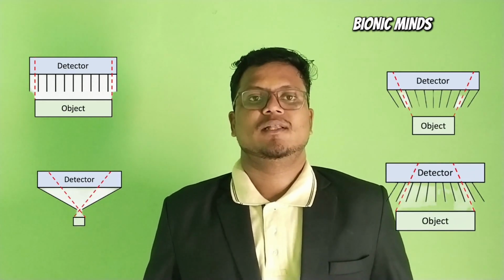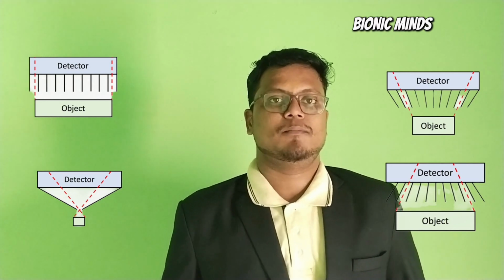Innovations in Collimator Design for High-Resolution Brain Imaging | Nuclear Medicine Case Study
This video showcases an insightful case study presentation by Kowshik and Keerthana, final-year students of Biomedical Engineering (Batch 2022–2026) from Erode Sengunthar Engineering College.
The topic, Nuclear Imaging System, is a part of the subject Radiological Equipments (19BM701) handled by Mrs. M. Mohanavalli, Assistant Professor, Department of Biomedical Engineering, Erode Sengunthar Engineering College.
This presentation highlights the principles, working, and applications of nuclear imaging systems used in medical diagnostics — an essential part of modern radiology and biomedical technology.
📸 Content & Captured by: @bionicminds
👩‍🏫 Handled by: @mohanavallim2852
🎬 Video Edited by: @anime_ace_official